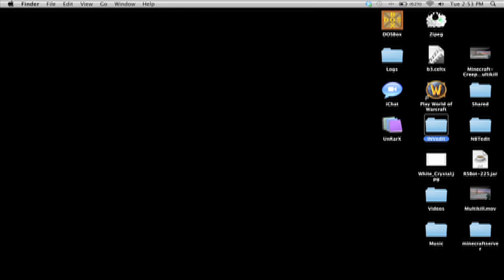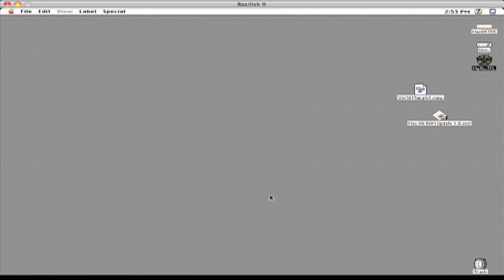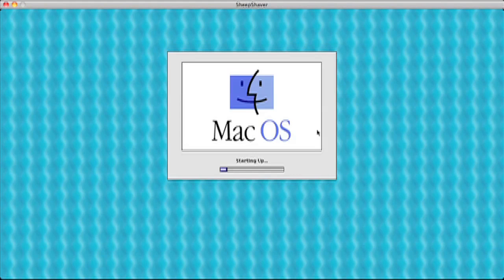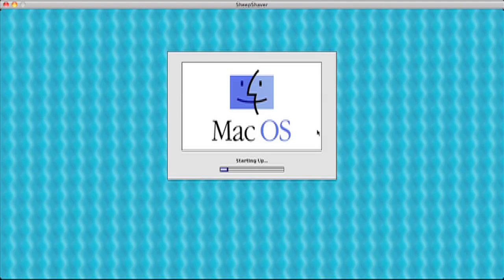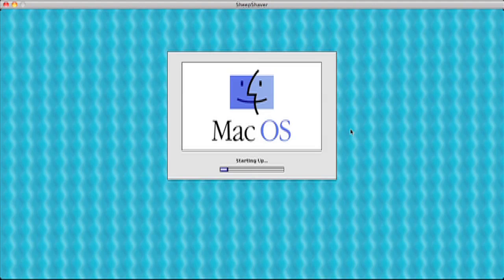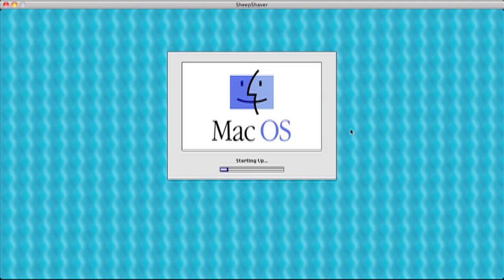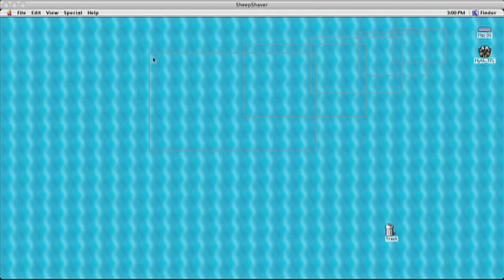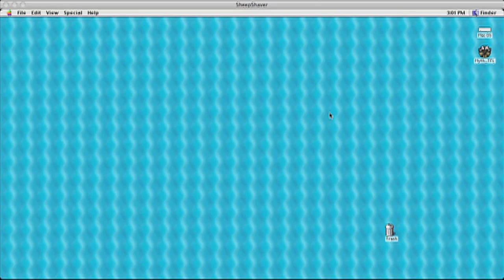I Got a Mac OS 8.5 Emulator!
I think it's awesome :)

Also, I just got a USB soundcard adapter for my Turtle Beach headset, so now I'll be recording audio with that.

Emaculation, where I downloaded Sheepshaver and Basilisk and followed their tutorials to get them running: